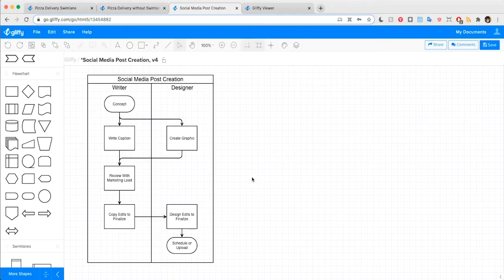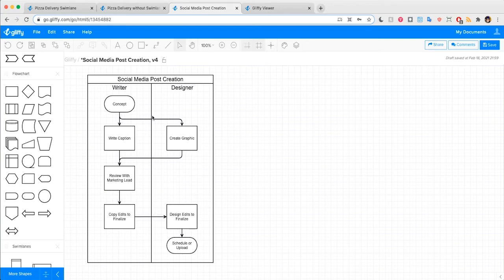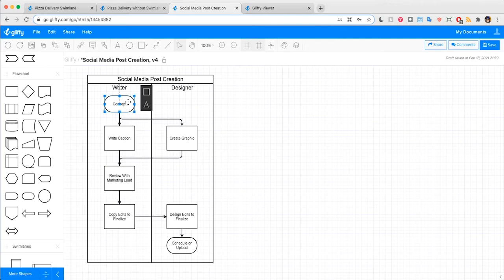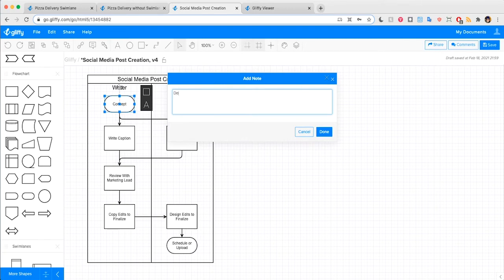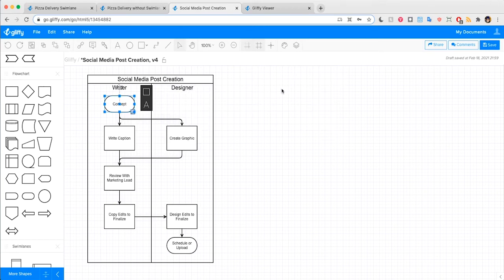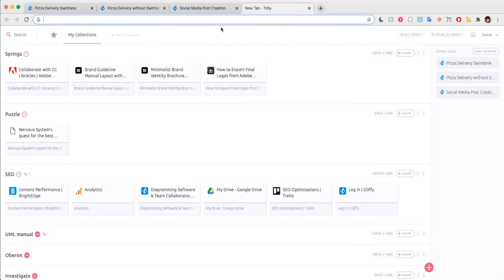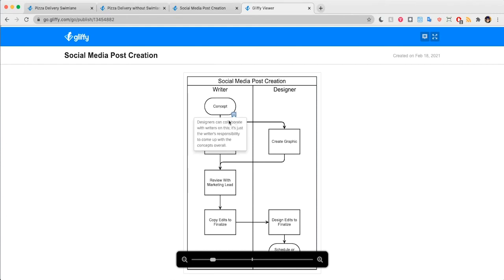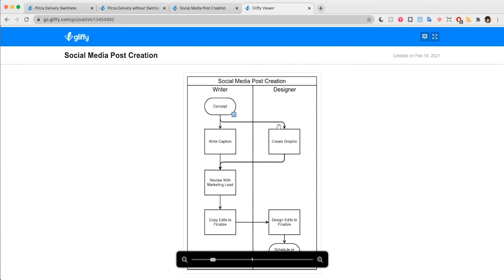Try Gliffy's Pop Up Notes Feature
Gliffy’s pop-up notes feature is a powerful way to give anything in your diagrams more context. It creates a little text bubble that diagram viewers can hover over to reveal more text. You can use pop-up notes to:

🔹 Define terms in your diagram
🔹 Provide more information or context
🔹 Point users to additional resources
🔹 ...and more.